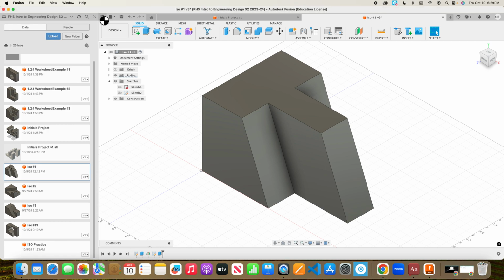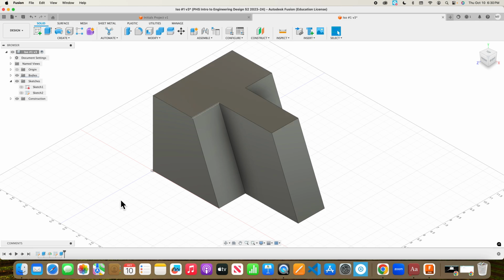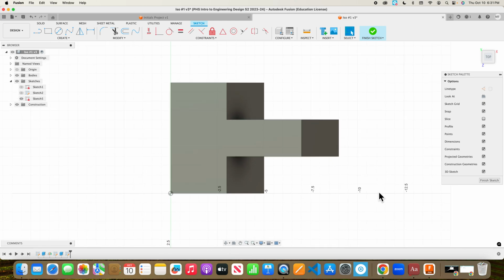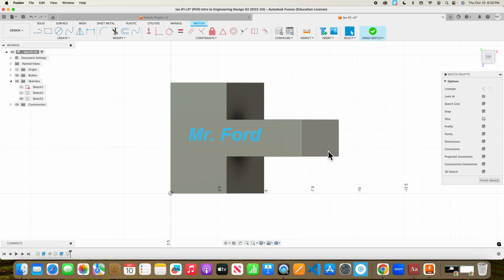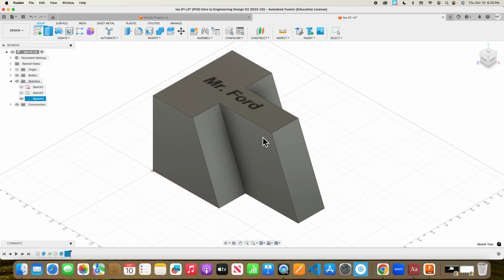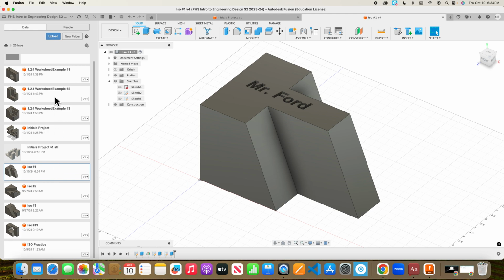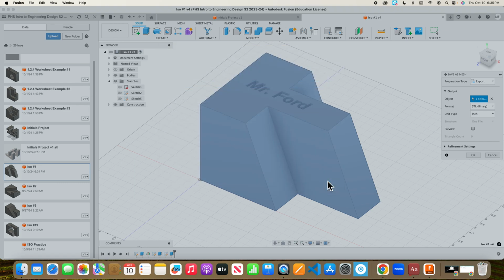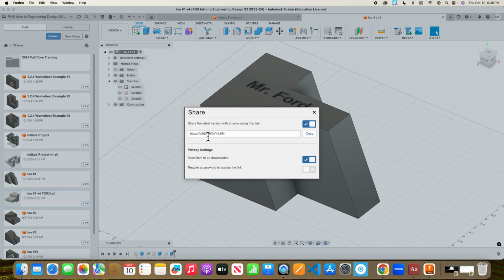PHS IED Fusion ISO #1 Name etching & file sharing Tutorial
This video demonstrates how to place your name on the top of ISO#1 and share the file from Fusion.